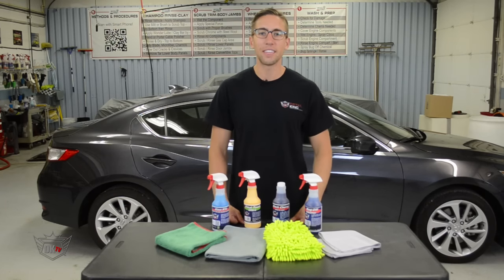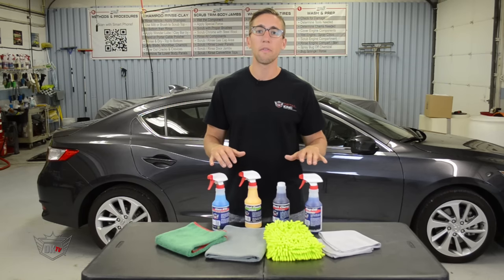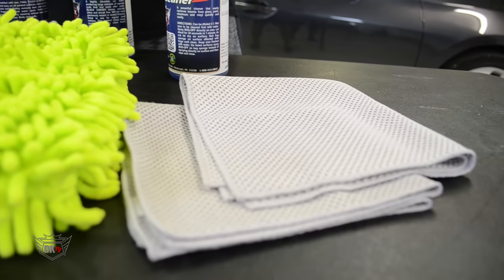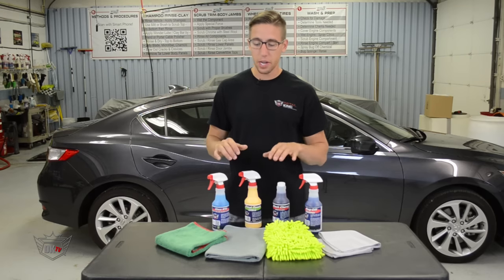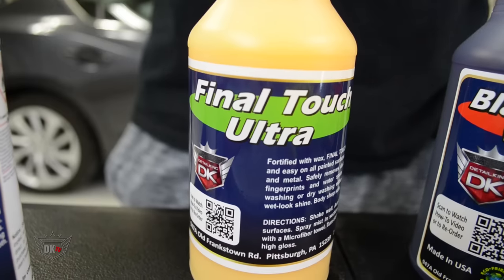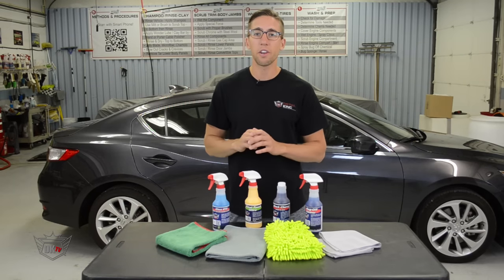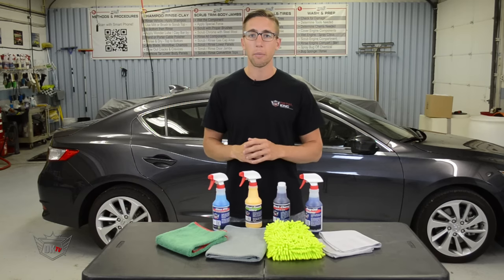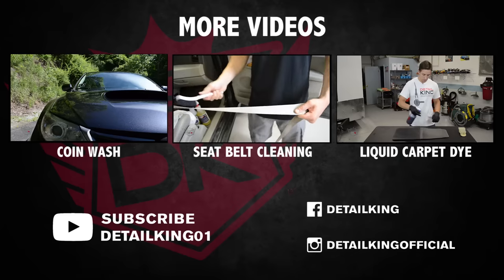Summer Car Care Kit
The Summer weather can really take it's toll on an automobile's finish, that is why Detail King offers our Summer Survival Car Care Kit! Our kit includes everything you will need to keep your vehicle bug free, clean and gleaming all the way into the autumn months.